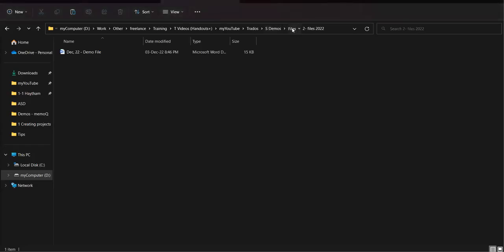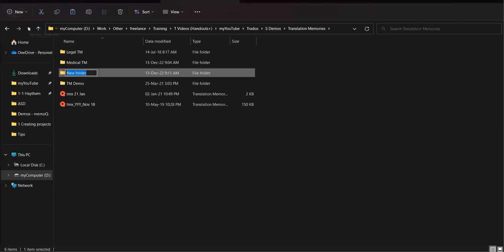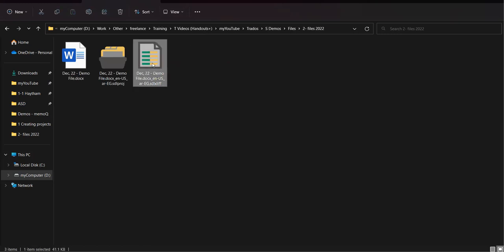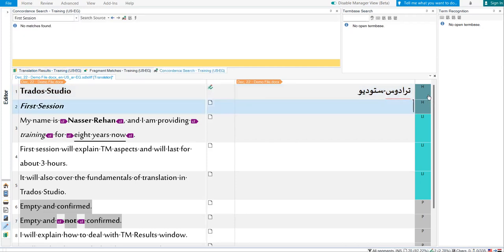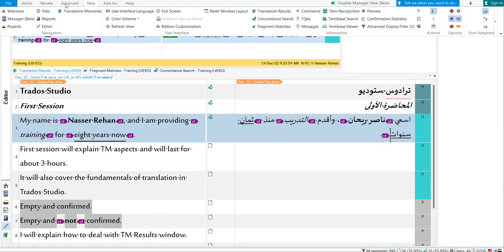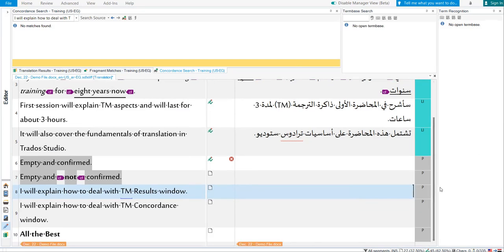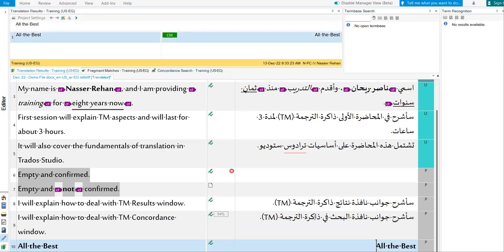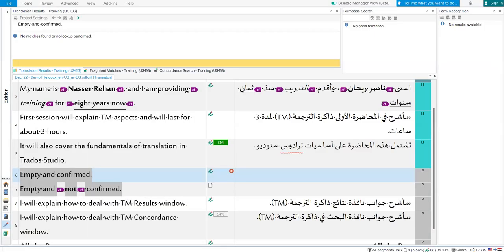English Trados Studio Basics 2022 - plus Tips and Tricks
Basics of Trados Studio + some tips and tricks - in English

== = To connect and learn more about me:
1) Telegram